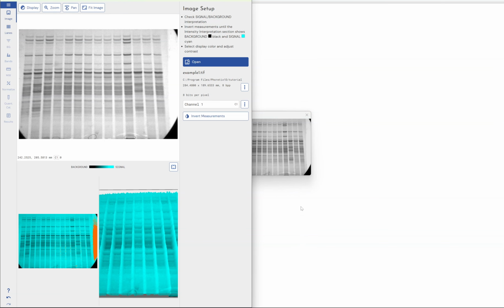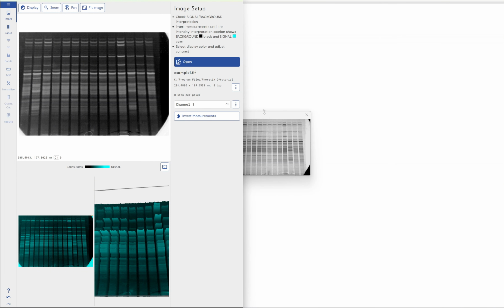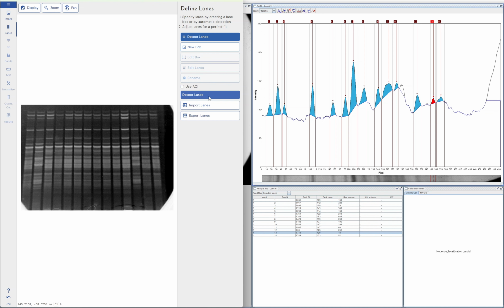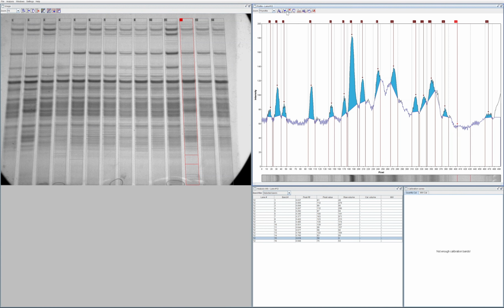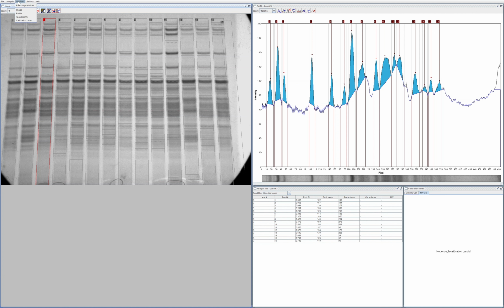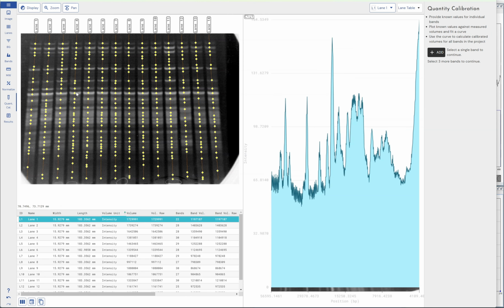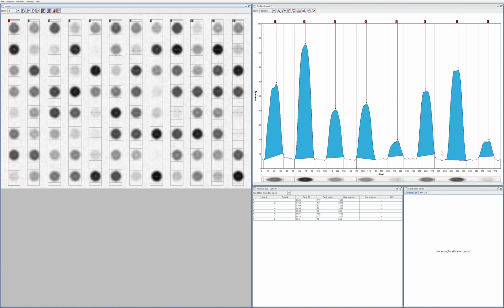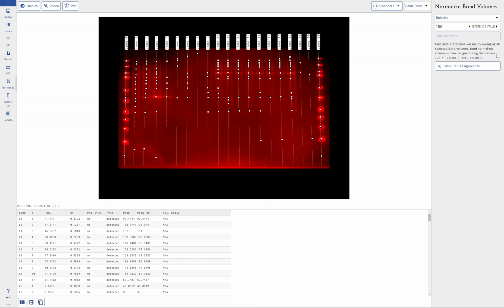GelAnalyzer Alternative | Phoretix 1D vs GelAnalyzer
GelAnalyzer is free and fine for a single quick gel. This runs the same Western blot through both tools to show where a dedicated package pulls ahead. Try it on your own gels for free

Honest verdict at 28:34, including when GelAnalyzer is the right choice.

Update, October 2026: this video was recorded in September 2025. GelAnalyzer 26.1 has since added high-DPI scaling, which addresses the screen scaling shown at 00:27, and lane labels and notes in its paid Plus tier. Read the full written comparison, including the 8-bit image limit and normalization

We compare automation, accuracy, multichannel/multiplex support, warped-gel handling, 21 CFR Part 11 compliance and reporting, and end with an honest assessment of when GelAnalyzer is the right choice and when you should switch.

What You'll Learn:
00:00 - Intro
00:27 - Screen scaling issues in GelAnalyzer
01:56 - Importing 1D gel or immunoblot images into GelAnalyzer and Phoretix 1D
03:38 - GelAnalyzer pushes image rotation and cropping even if not required
04:35 - How Phoretix 1D helps you spot data errors that GelAnalyzer doesn't
05:47 - Lane detection in GelAnalyzer requires area of interest assignment
05:55 - Detecting tilted lanes in GelAnalyzer
06:25 - Automated band detection in GelAnalyzer
06:56 - Background subtraction in GelAnalyzer vs Phoretix 1D
07:40 - Automated lane detection in Phoretix 1D
08:38 - Editing lanes in GelAnalyzer vs Phoretix 1D
09:30 - Renaming lanes in Phoretix 1D (not possible in GelAnalyzer)
10:59 - Automated background subtraction in Phoretix 1D
11:04 - Automated band detection in Phoretix 1D vs GelAnalyzer
11:20 - Manual band addition comparison
12:35 - Adding manual fixed-size bands in Phoretix 1D
13:14 - Molecular weight calibration in both platforms
15:34 - Molecular weight template manager not working in GelAnalyzer
16:00 - Unable to apply saved MW calibration curves in GelAnalyzer
16:18 - How to apply saved MW calibration curves in Phoretix 1D
17:00 - RF Calibration in GelAnalyzer
17:23 - RF Calibration in Phoretix 1D
18:03 - Quantity calibration in GelAnalyzer
18:40 - Manual quantity assignment and calibration in GelAnalyzer
20:57 - Automated quantity calibration in Phoretix 1D
21:22 - Exporting data and images in GelAnalyzer
21:35 - Exporting data to CSV in Phoretix 1D
21:40 - No PDF report option in GelAnalyzer vs Phoretix 1D
23:09 - No multi-channel/multi-page TIFF support in GelAnalyzer
26:48 - No TIFF normalization options in GelAnalyzer
27:18 - Full multi-channel and multi-page TIFF support in Phoretix 1D
28:34 - Overall conclusion and Phoretix 1D free trial link